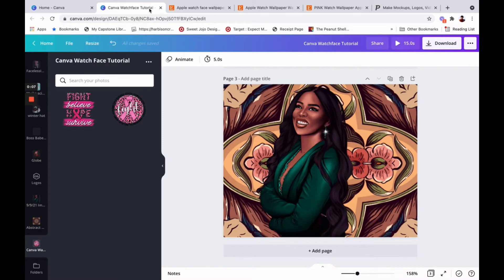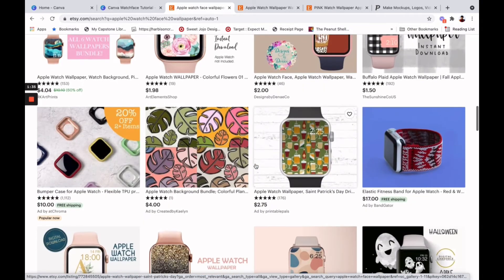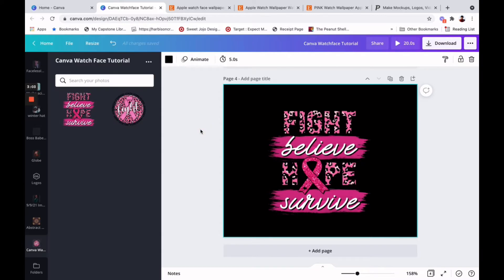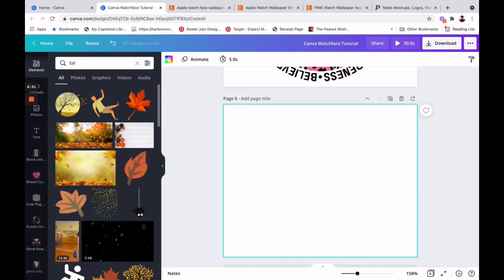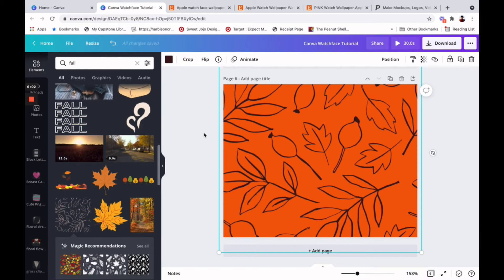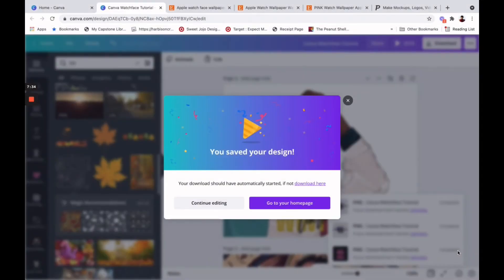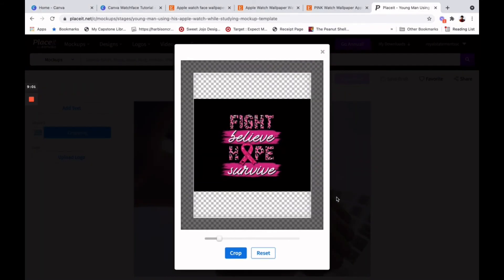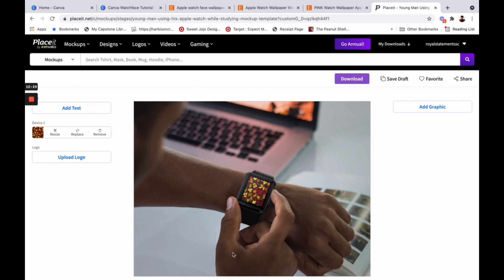AppleWatch Face/Screensaver Tutorial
In this video I discuss the measurements needed to create custom wallpaper. You can use this to help you extend your business OR create for own personal usage.